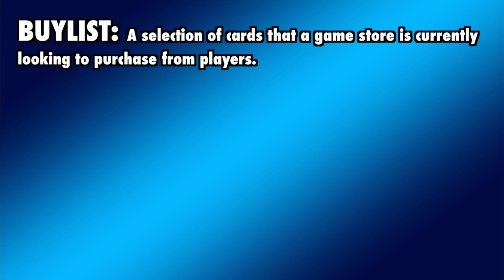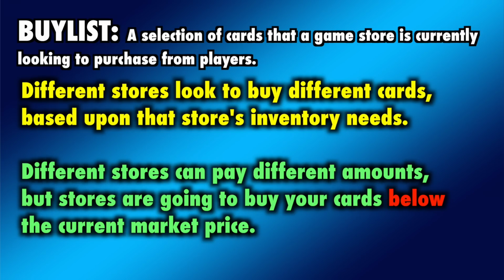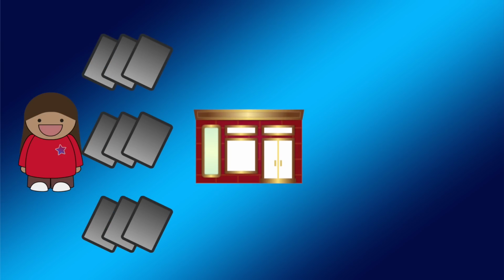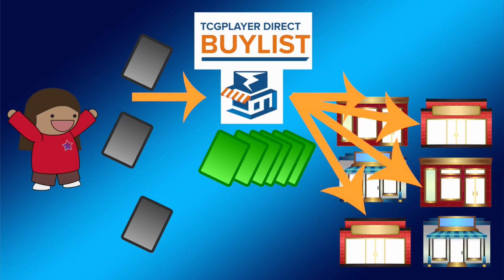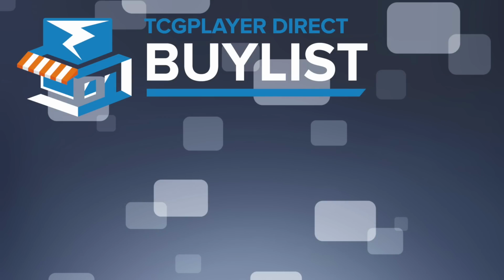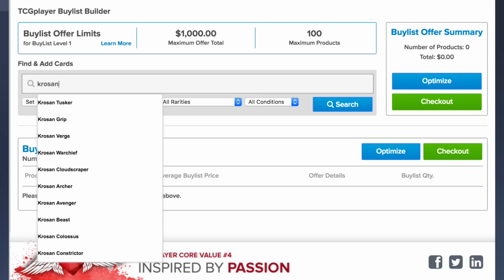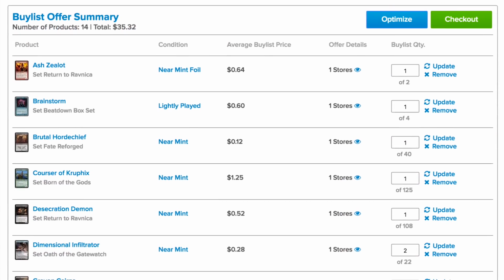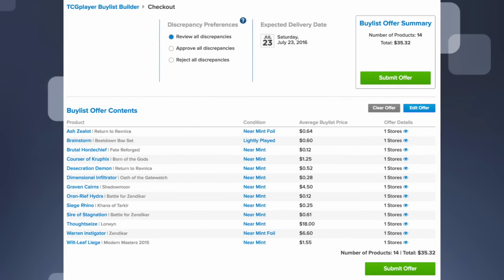MTG - A Guide To Selling Magic: The Gathering Cards Using TCGPlayer BUYLIST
What is the TCGplayer Buylist?•For Players, it’s the best way to automatically find buylist prices from hundreds of stores across the US forthousands of Magic: The Gathering cards.•Instead of shipping to dozens of separate stores, everything is shipped to TCGplayer for processing.•Consistent review of card conditions and a dedicated customer service team handle every step of processing.•For Stores, it’s the best way to open their buylist to the hundreds of thousands of Players that visit TCGplayer.com each day.

Stores upload their comprehensive buylist data to automatically supercharge their inventory from players.

Players search for cards on the TCGplayer Buylist and automatically find the best prices for many conditions ofcards, creating their customized Buylist Offer.

For Players, convenient shipping to and processing at TCGplayer means getting the best prices while saving onpostage and handling time.

Fast processing means Players can ship their Buylist Offers more often while Stores receive quick inventoryfulfillment for TCGplayer Direct.

For Players, there are no additional fees—just shipping.

Please note: While TCGPlayer did sponsor this video, it's content, including my words and opinion of their service, is all my own.  I have made sponsored videos where I failed products, and ones where I said they were just okay.  I consider TCGPlayer Direct to be an excellent service.  The sponsorship for this one video helps the channel, and everyone wins.